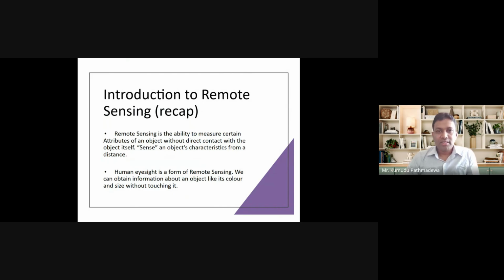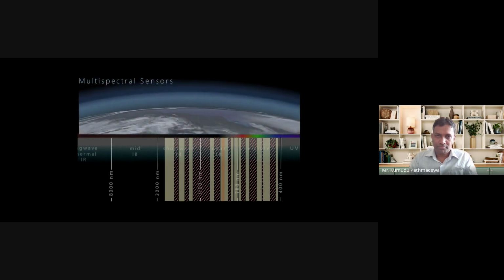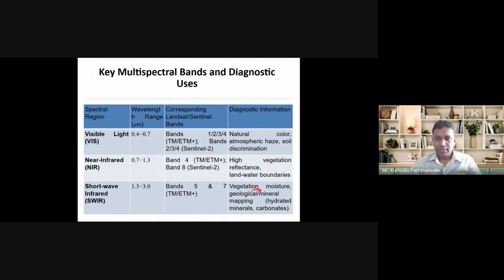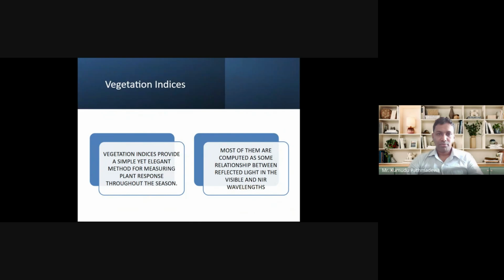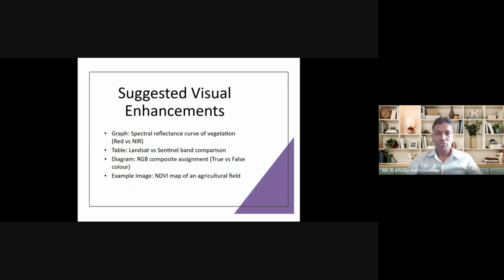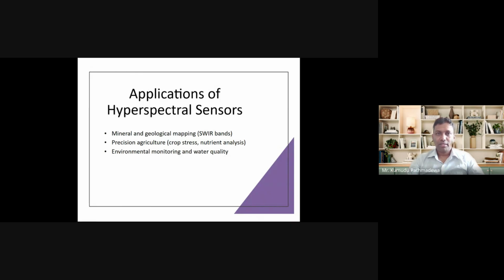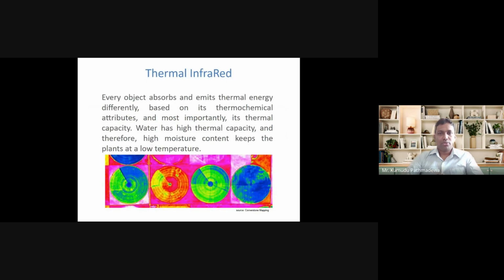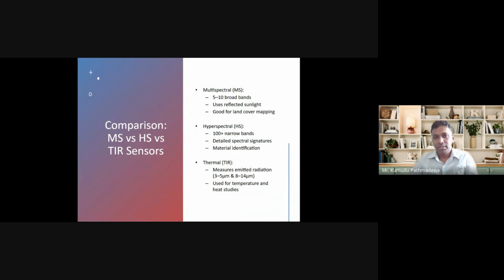Remote sensing GIS 26th Oct 2025